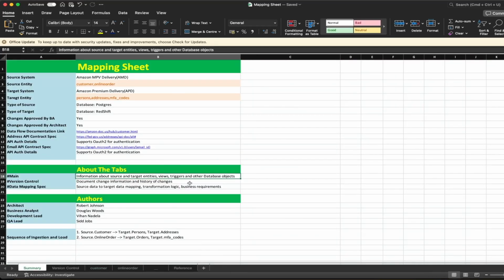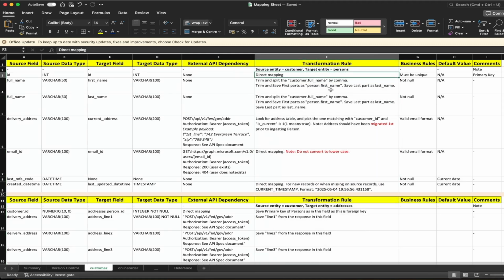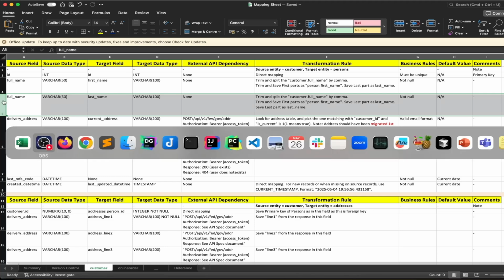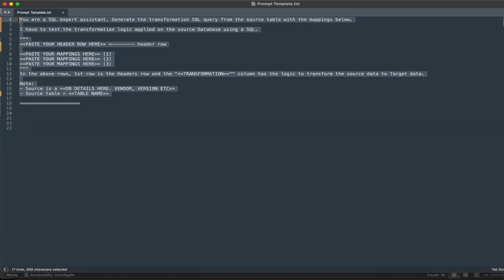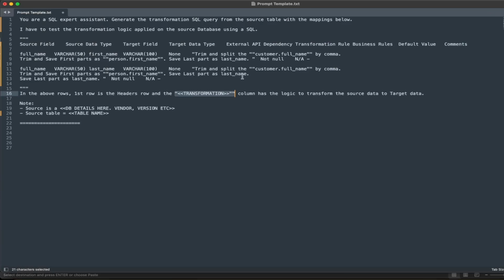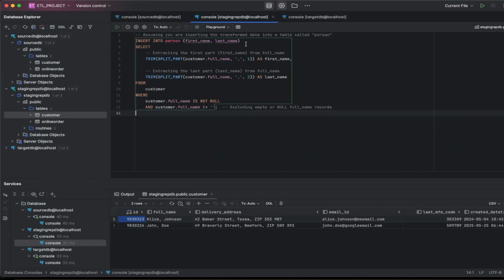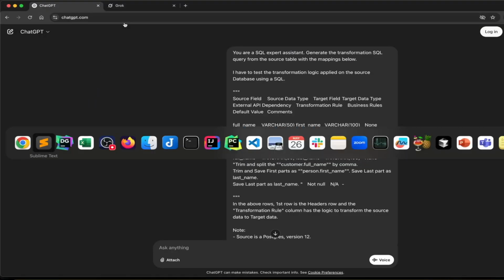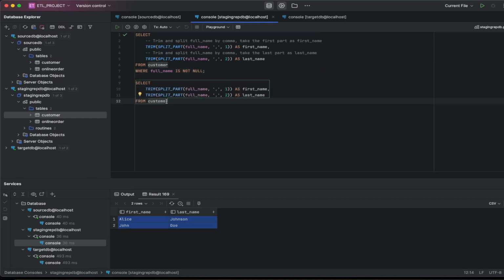How to Generate Test SQL from ETL Mapping Sheets Using AI | Boost Efficiency Instantly!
00:00 ETL Mapping Sheet Overview
01:31 Topic 1 - Transformation Logic
03:13 Topic 2 - Test Environment Databases
03:32 Topic 3 - Source, Staging, and Target Database Overview
04:56 Topic 4 - The GPT or LLM Prompt
07:36 Topic 5 - Using ChatGPT
09:43 Topic 6 - Using Copilot
10:46 Topic 7 - Using Grok
11:28 Final Thoughts

Want to save time and increase your efficiency in ETL testing? In this video, I’ll show you how to automatically generate test SQL queries from ETL mapping sheets using AI tools like ChatGPT, GitHub Copilot, or Grok.

Even if you're using another LLM (Large Language Model), the approach remains the same,  fast, smart, and incredibly effective.

💬 Got a specific topic or challenge in ETL testing you'd like us to cover next? Drop your suggestion in the comments!